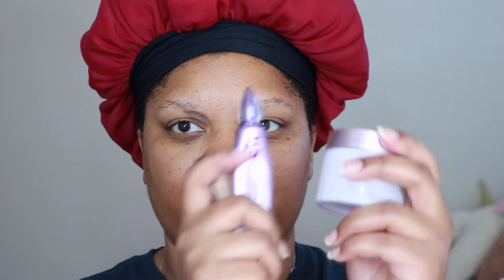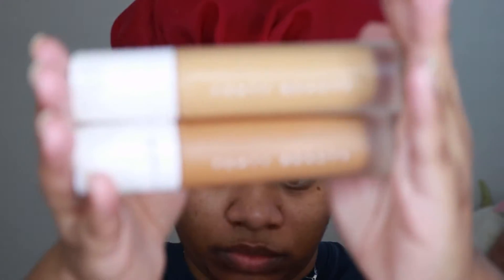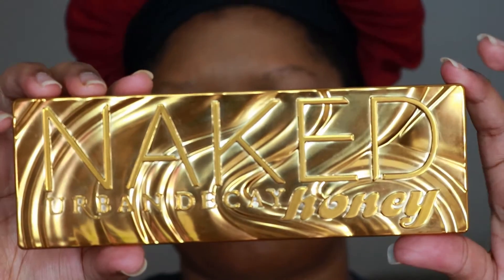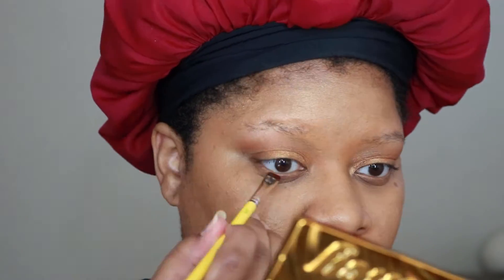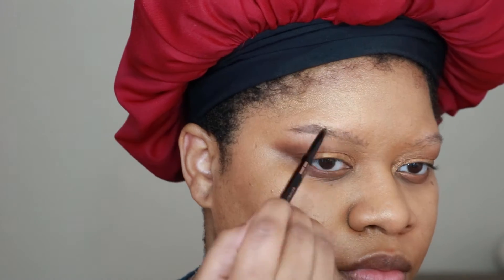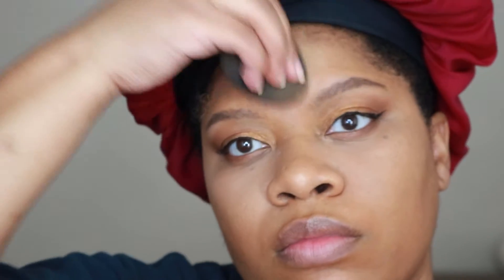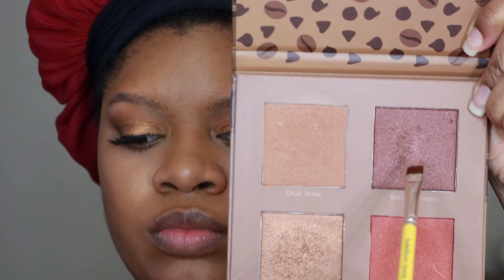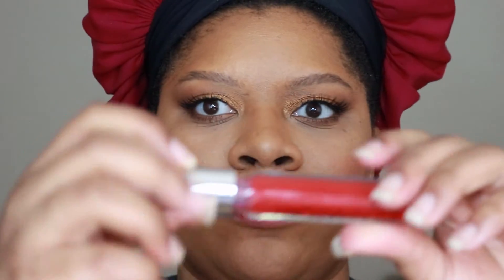Classic Holiday Makeup tutorial l Red Lip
Hey ya'll. I hope everyone is doing as well as they possibly can in the Covid holiday season...can you believe we are still dealing with this thing smh.
Products Used (in order)
-Urban Decay eyeshadow primer
-Fresh Rose Deep Hydration cream
-Noorface Skinglass
-Fenty Beauty foundation
-Urban Decay Honey palette (Amber, Drip, Sting)
-Anastasia Beverly Hills brow wiz (dark brown)
-Wet n Wild H20 Proof liquid liner
-NARS Radiant Creamy concealer (caramel)
-FaithFULLlashes (gentleness)
-Beauty Bakerie Coffee & Cocoa palette (Anti Depresso, La Vida Moca, You're Grounded)
-The Glamatory liquid lipstick (cherry bomb)

*I may earn a percentage should you use links and codes listed in description box so help ya girl out...if you plan to make a purchase anyway :)*